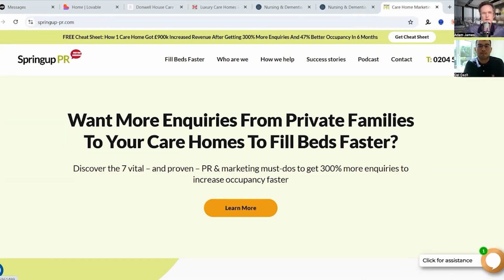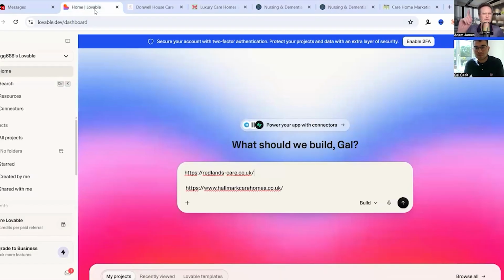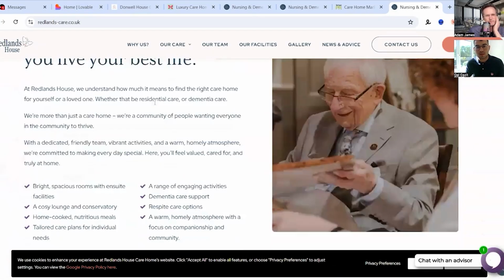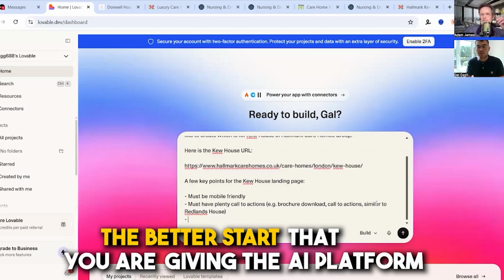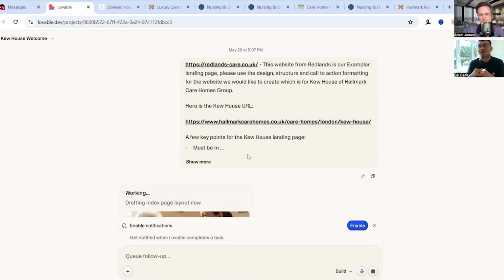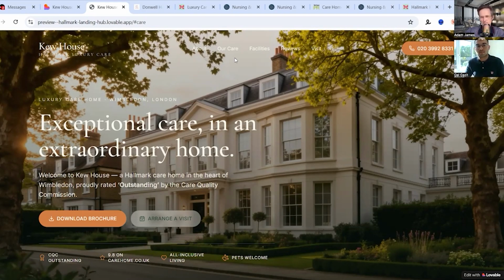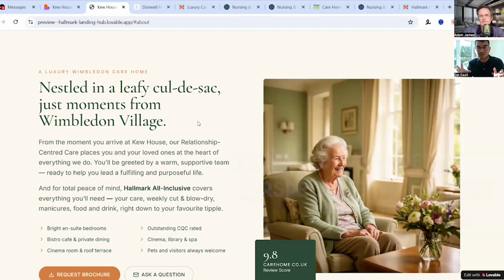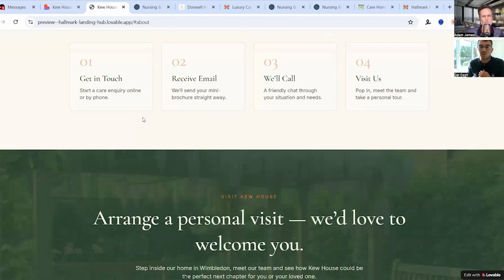Watch How AI Creates Care Home Websites in 2 Minutes (this is jaw-dropping!)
How AI creates care home websites in 2 minutes.

With Adam James of Springup PR…

✅ Free Video On 7 Vital (And Proven) PR and Marketing Things You Must Do To Get 300% More Enquiries To Your Care Homes